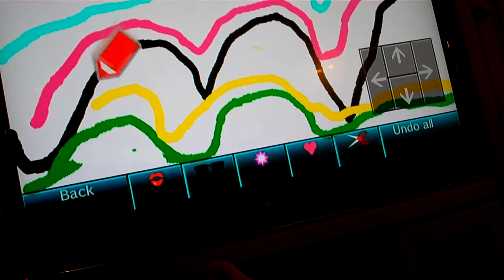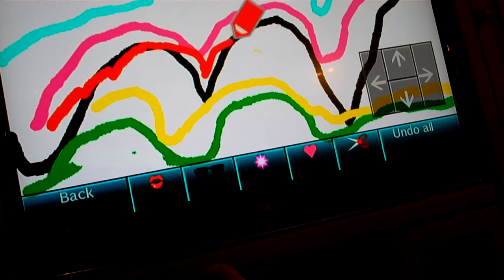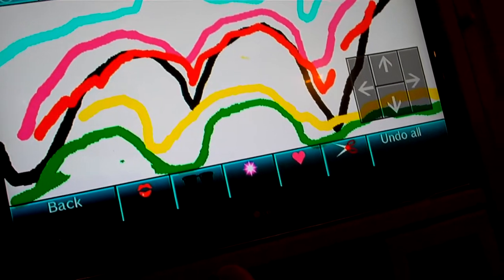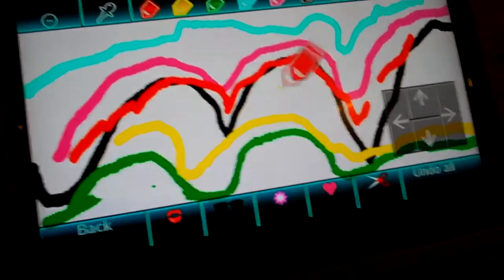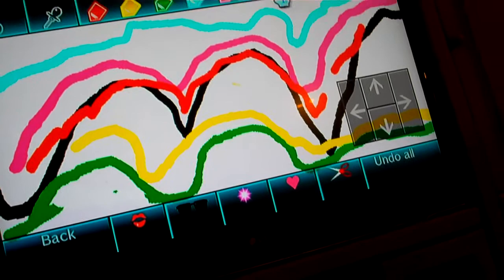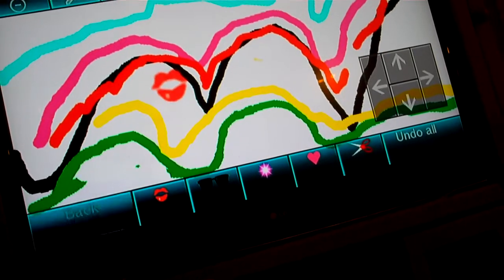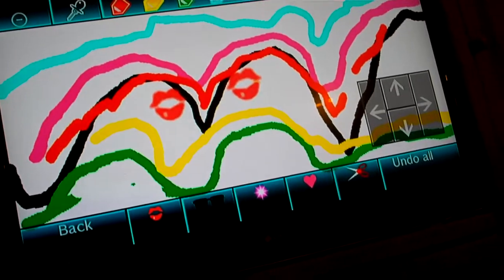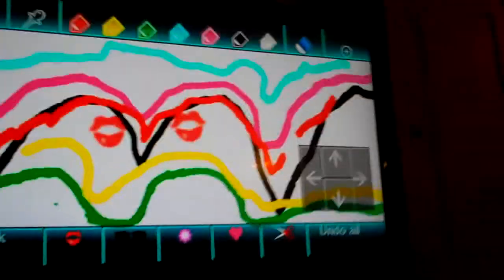1 25 2017 OPPOSITE DAY!!!